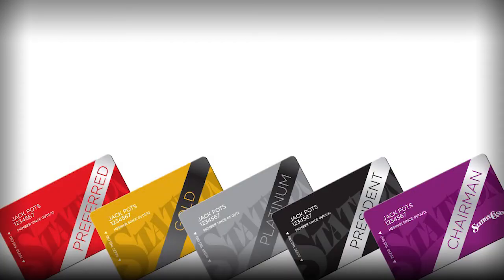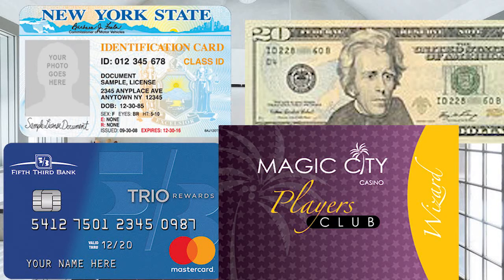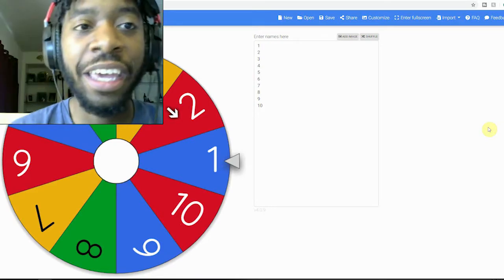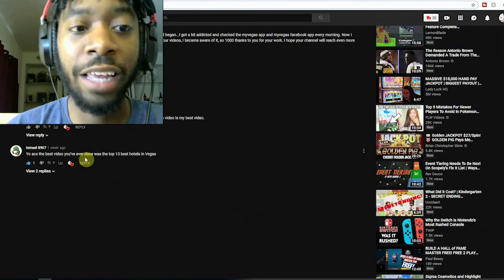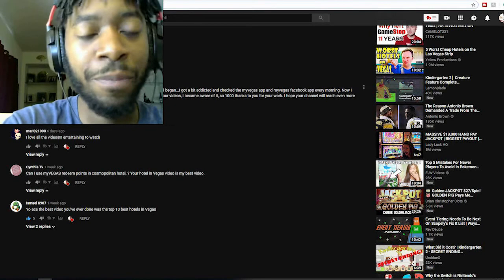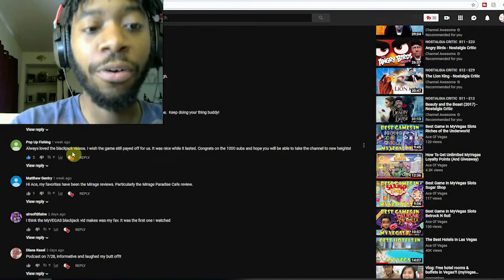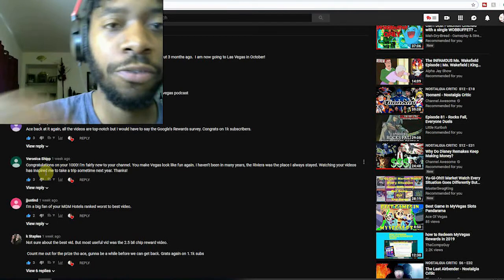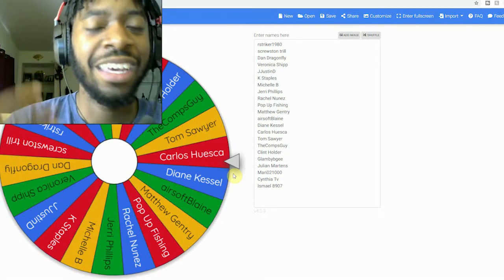How To Get Free Hotel Upgrades in Las Vegas | 1000 Subscriber Special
How To Do The $20 Trick In Vegas

Ever wonder how to get free hotel upgrades in Vegas? Well this is the video you've all been waiting for. You've probably heard your Vegas friends talk about the $20 Bill Trick or the $20 Room Upgrade Las Vegas Style as it's sometimes called. Here I explain the ins and outs, whether you can use it with Free Vegas Room Comps, ala the MyVegas App, and teach you how to prepare the illustrious $20 Sandwich Trick in Vegas. So no more to say about this $20 Trick, here's "Asking For Room Upgrades In Vegas" with Ace of Vegas.